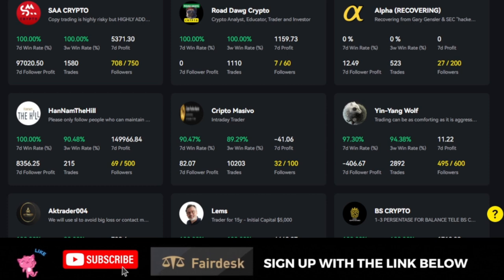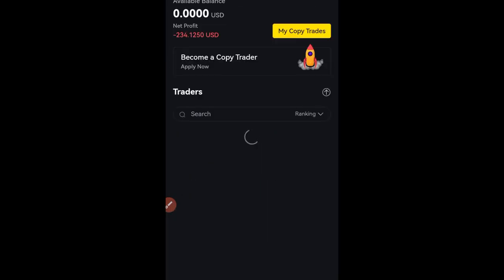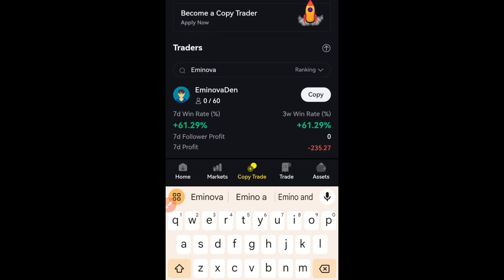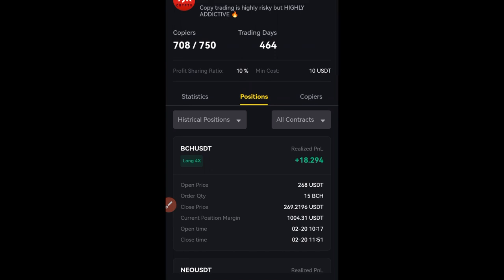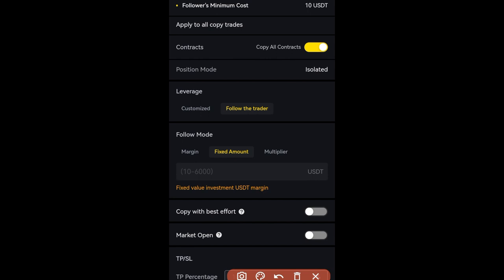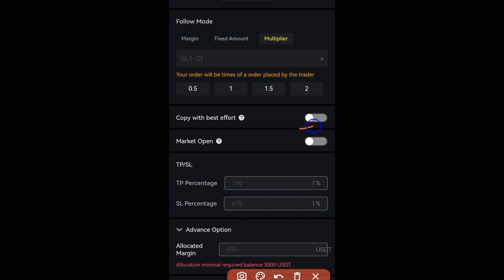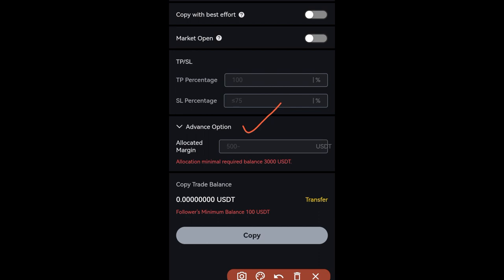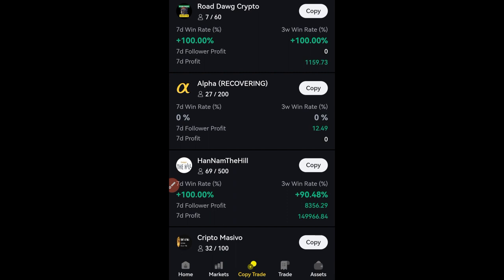Fairdesk Copy Trading: Copy Successful Crypto Traders & Earn Passively!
Want to profit from crypto but lack the time or experience? Sign up and copy pro traders on Fairdesk Fairdesk Copy Trading lets you mirror the trades of PRO traders & earn effortlessly. In this video, we guide you through everything you need to know: finding profitable traders, setting up automatic copying, understanding fees & risks, and maximizing your gains. Discover powerful strategies to grow your crypto portfolio passively with Fairdesk Copy Trading. Start your crypto journey today!

3. BINANCE➤➤ Referal Code 20539573